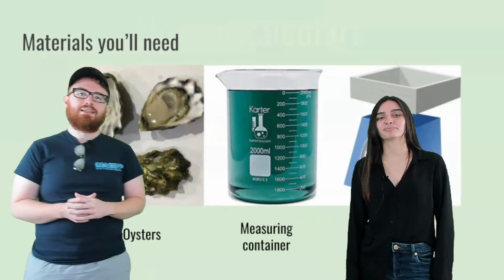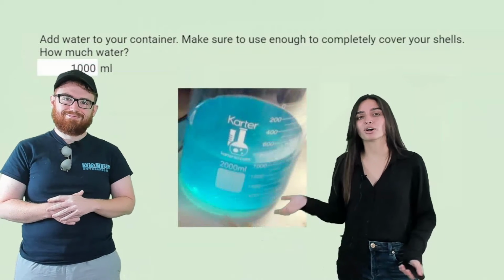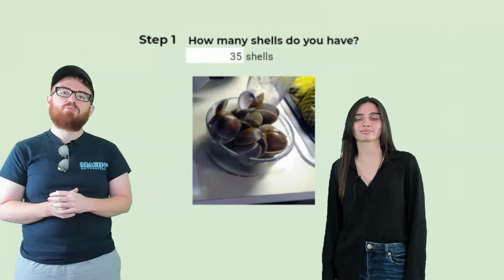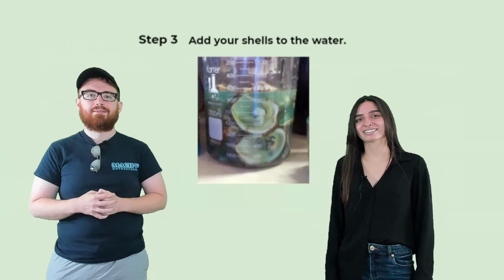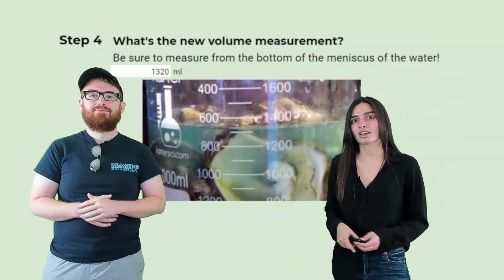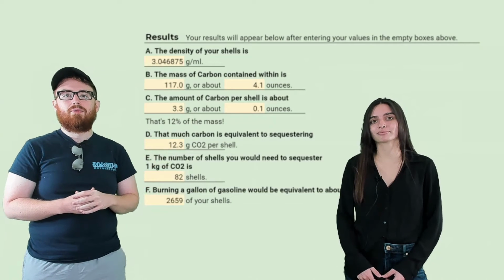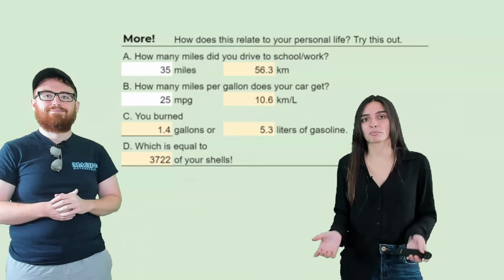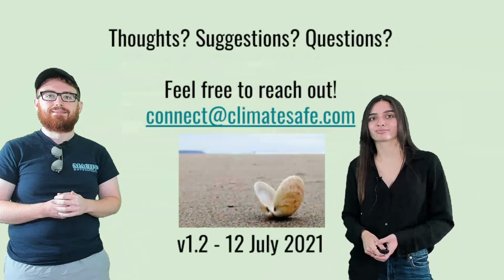Blue Carbon - Carbon Calculator for Oysters - 071421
Savanah and Jordan describe how to measure the carbon in a seashell